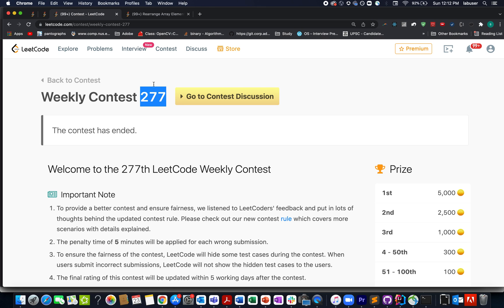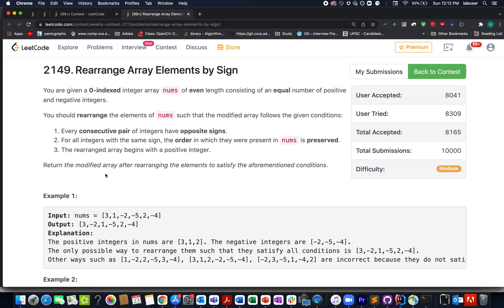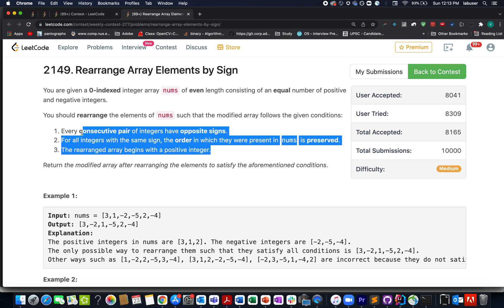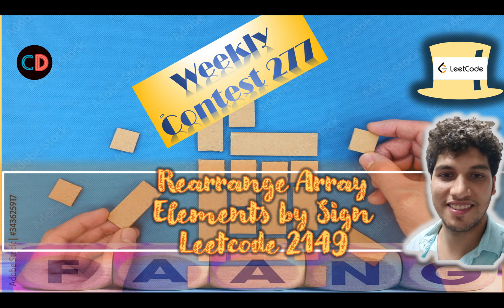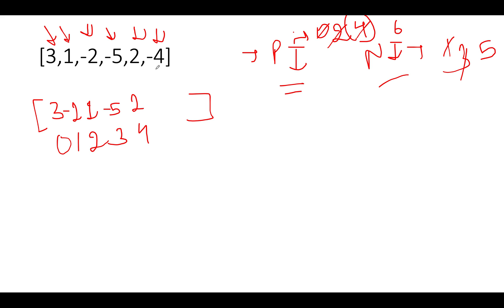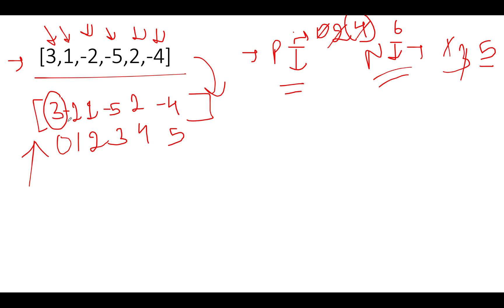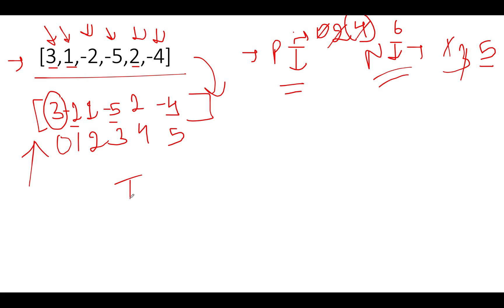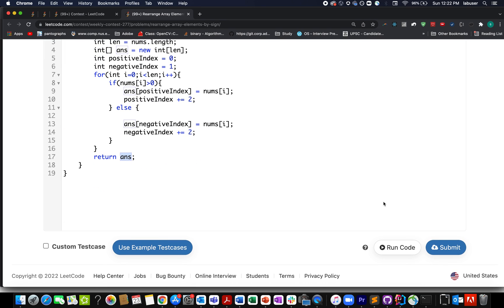Rearrange Array Elements by Sign| Leetcode 2149 | Contest 277 | Linear TC O(n) | 🔥🔥🔥Easy Peasy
Here is the solution to "Rearrange Array Elements by Sign" leetcode question. Hope you have a great time going through it.

1) 0:00 Explaining the problem out loud
2) 1:50 Understanding the Algorithm
3) 2:00 Approaches
3) 7:00 Coding it up